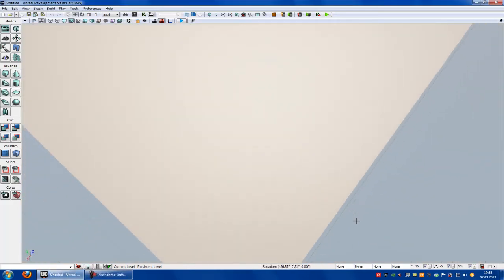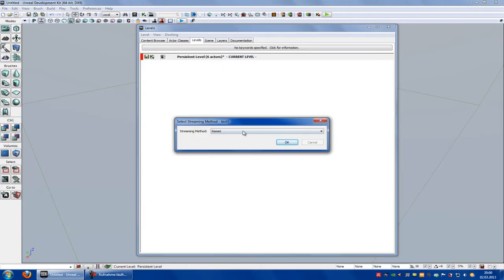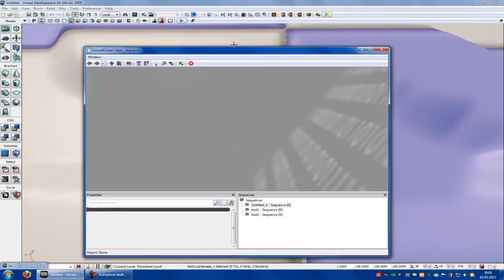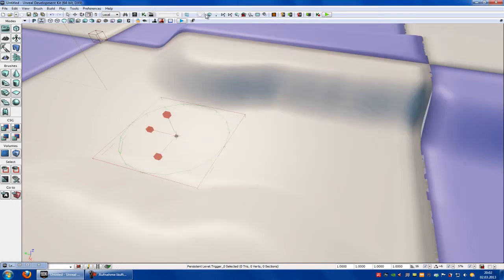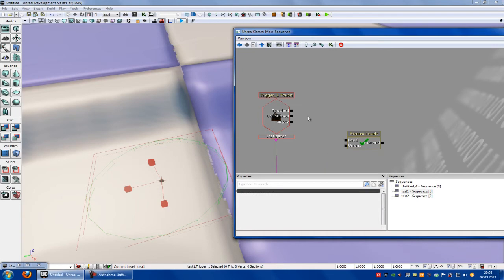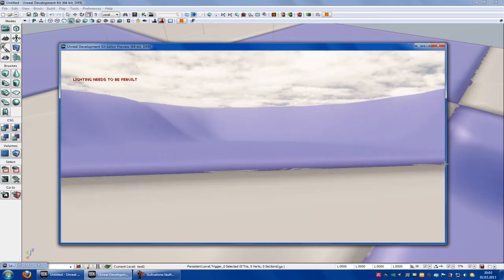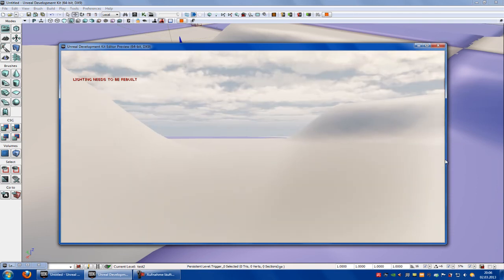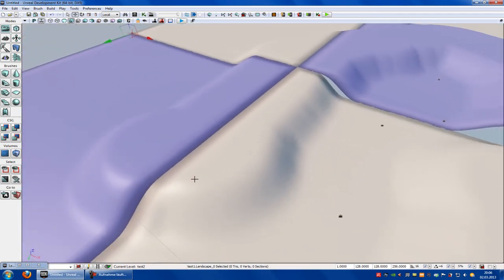UDK Tutorial: Level Streaming (english)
In this video i show you how to do level streaming in UDK